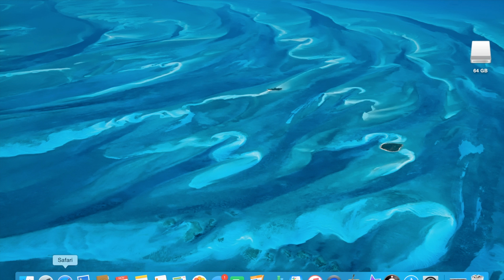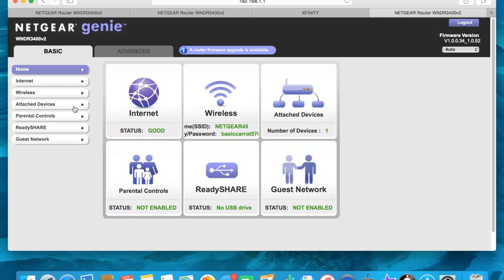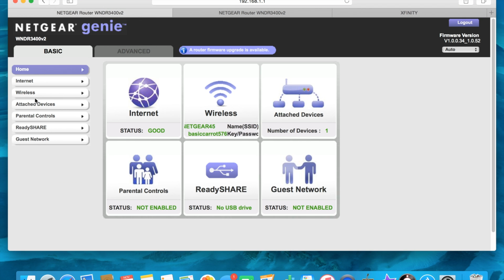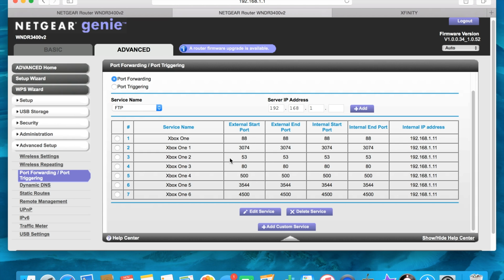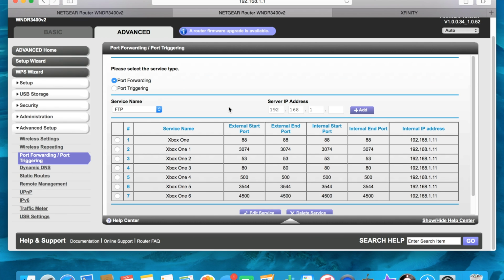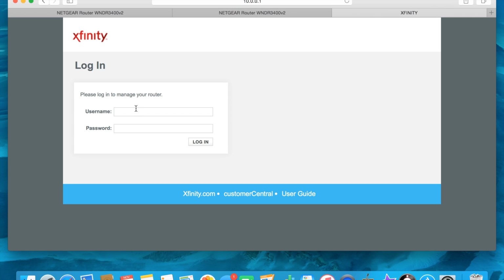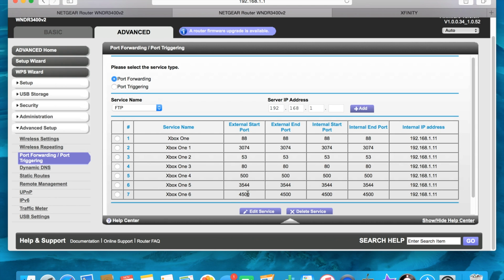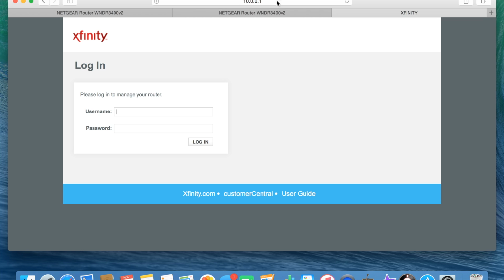How To Change Your NAT To Open - (XBOX/PLAYSTATION) (Works 2019)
How To Port Forward Your NAT To Open (XBOX ONE/PS4) - 4K
Is Your NAT set to Strict? This will fix it!

PORTS -

88 (UDP)

3074 (UDP&TCP)

53 (UDP & TCP)

80 (TCP)

500 (UDP)

3544 (UDP)

4500 (UDP)

3075 (UDP) (BLACK OPS 3 PORT/Optional)

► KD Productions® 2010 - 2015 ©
• Written/Edited & Recorded By : (Kevin Doyle) KD Productions®

► Small Channels, Want Subs & Views? Need A Partnership?

Jr.Ftw

• PSN - Kevin_Doyle6

► Buy My Music On iTunes Search "Kevin Doyle"

• AVerMedia LGP
• AMD HP P2 (Windows 8)
• Emachines Laptop (Windows 7)
• Xsplit Broadcaster
• RECored Central
• PowerDirector12 Pro
• Sony Vegas 11 Pro
• Windows Movie Maker
• x32 Turtle Beach
• Audacity 3.0.2
• USB/AXL Microphone
• N600
• Xbox One
• Xbox 360 Slim
• PlayStation 3 Slim
• iPhone 6
• Curtis 32" HD
• PowerShot SX130IS

► Chat Me!
• Skype - doyboy13
• ooVoo - doyboy12
• NEW kik - JR_FTW_
• OLD kik - KD_Mo_Fo

Donate To My Pay Pal So I can Buy New Equipment

- Kevin Doyle (Beyond Kayy)

KD Productions®
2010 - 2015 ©